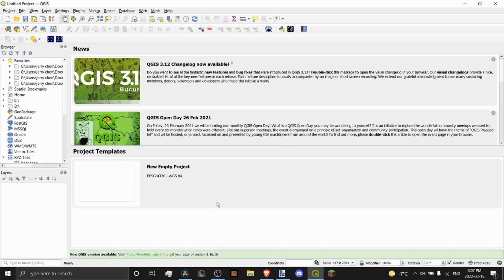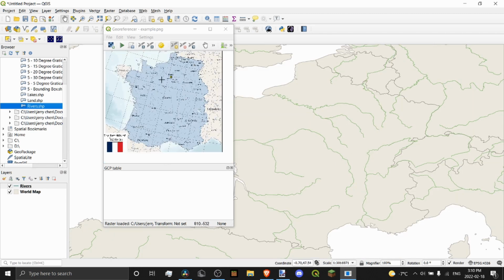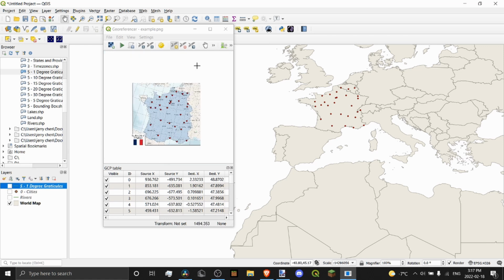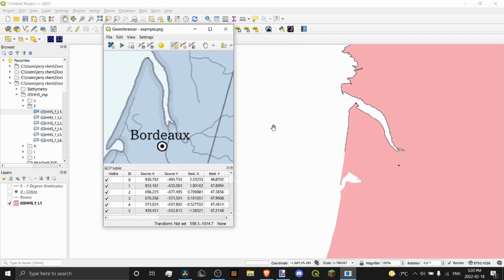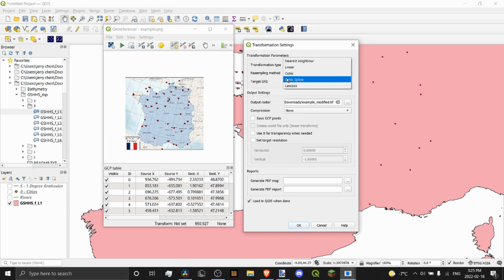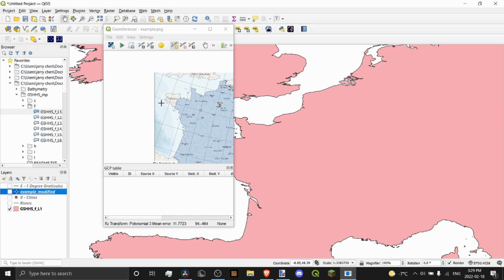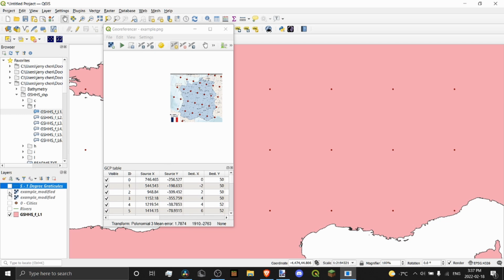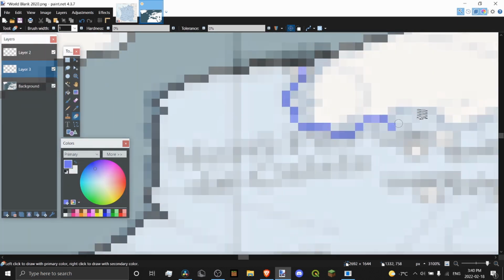Georeferencing with QGIS - Tutorial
In this video, I show you how to take any image of a map, and transform it into a different projection using the Georeferencer plugin in QGIS.

Chapters
00:00 - Getting Started
01:58 - Exploring the Plugin
04:01 - Georeferencing method 1
10:32 - Rendering the map
13:26 - GCP Points
14:07 - Georeferencing method 2
18:58 - Using the product